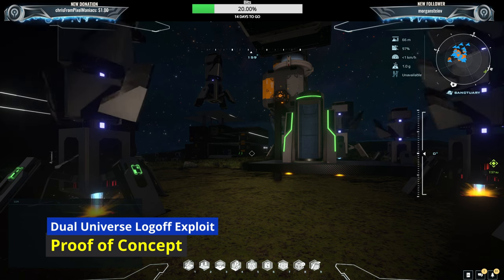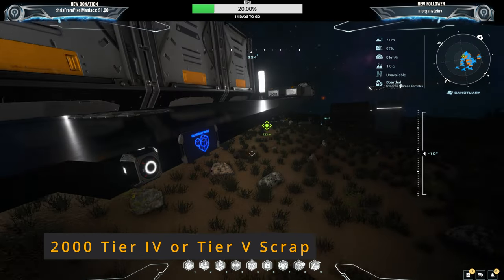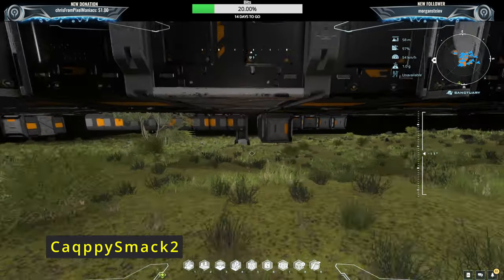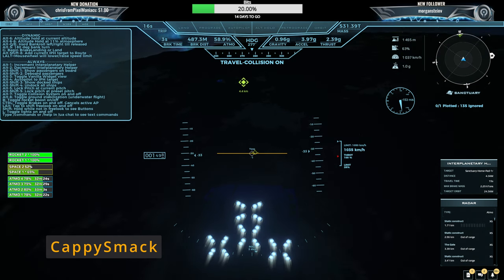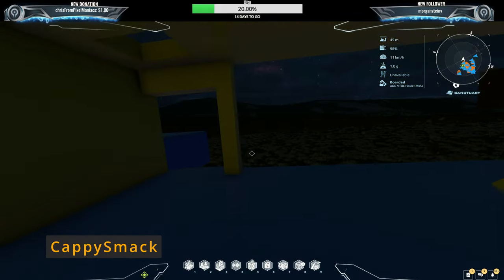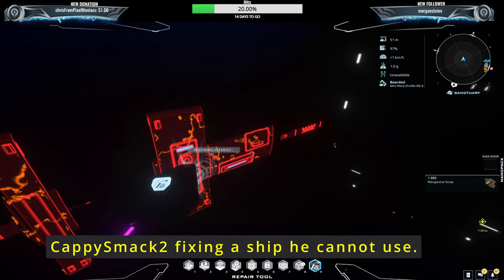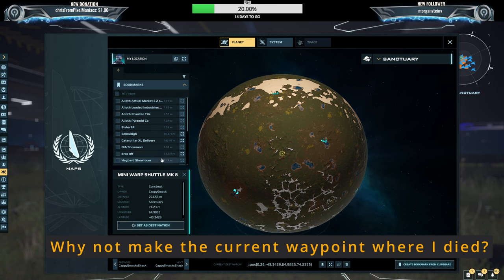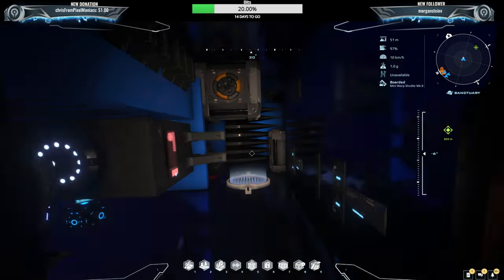Dual Universe (PC) PVP Exploit Proof of Concept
Be sure to watch live via Twitch @CappySmack and right here on YouTube once we have 1000 Subscribers.

You're just awesome !!!